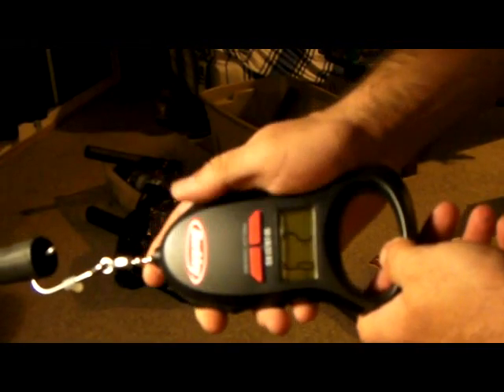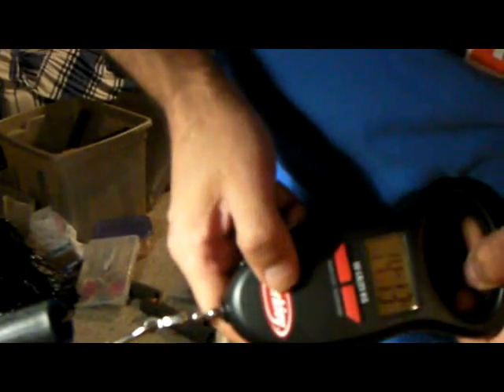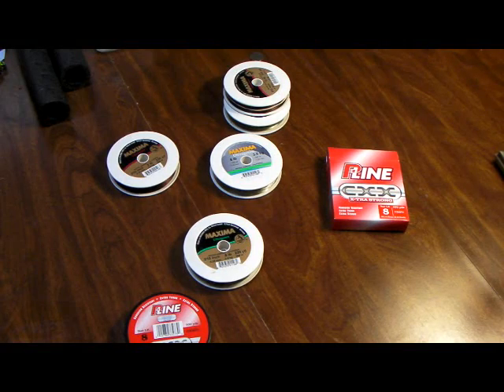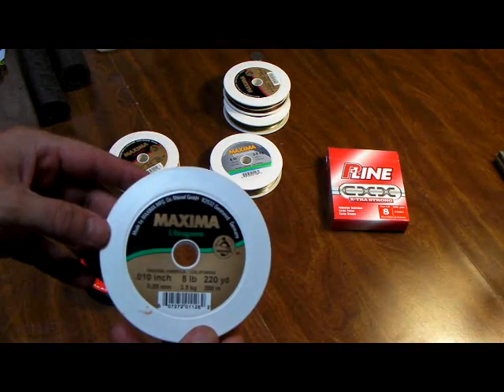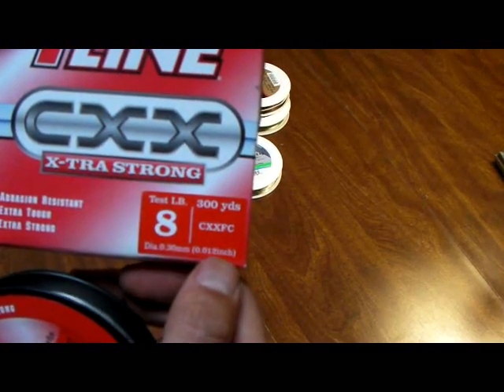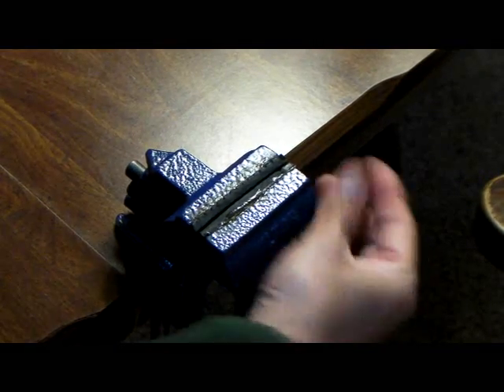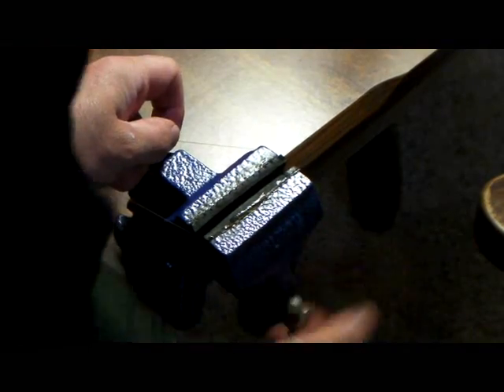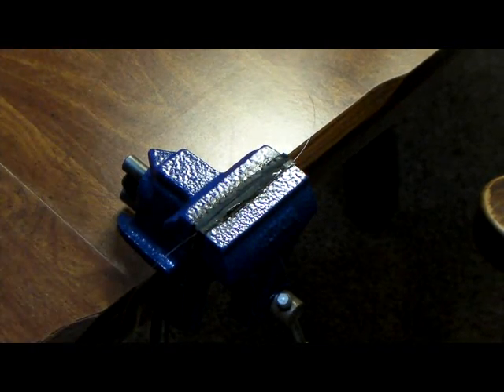PLine and Maxima demo.WMV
A rough demonstration of 8 lb Maxima Ultragreen and P LIne CXX crystal clear. Both same diameter as actual measured, but one is about 50% stronger. Which one wins? I put the actual demo test up front, the remainder of the video is me measuring diameters, and a bit about the process.